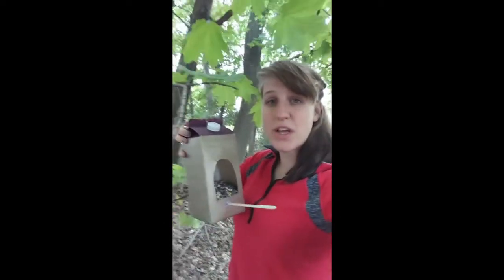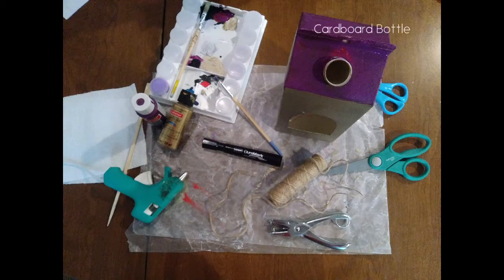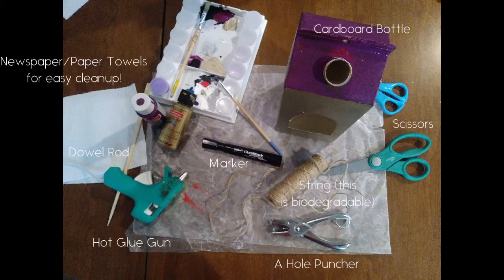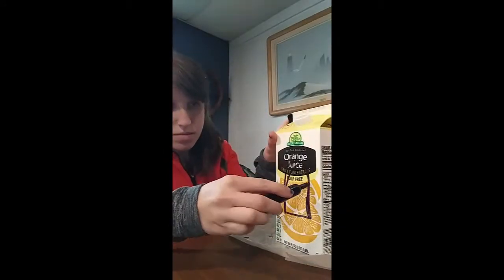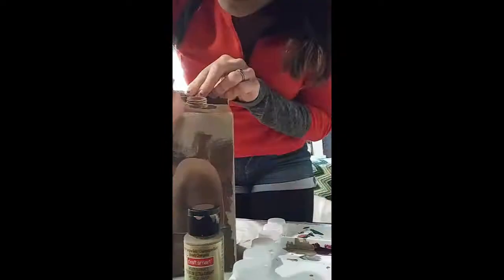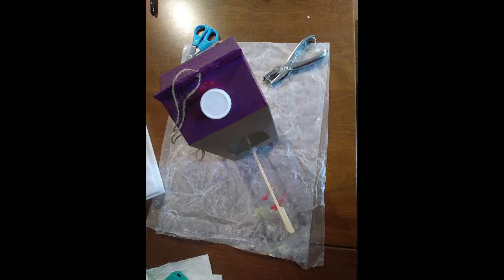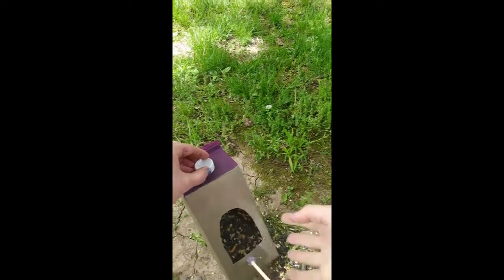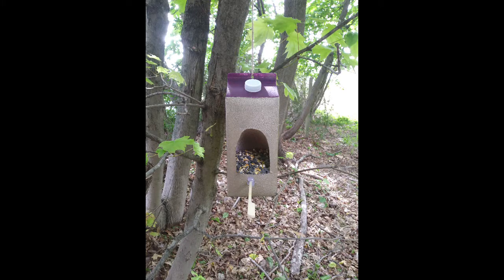Recycled Bird Feeder | Creations for Greener Living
Birds, while they don't need our help in foraging for resources, they definitely don't mind the extra snacks! We can attract birds to our yard by setting up a little birdfeeder to keep them happy and healthy, especially during spring and fall migrations.
Set up a feeder and help create wildlife habitat!